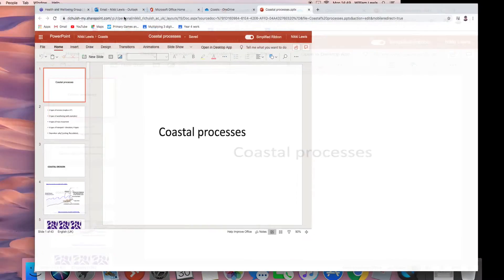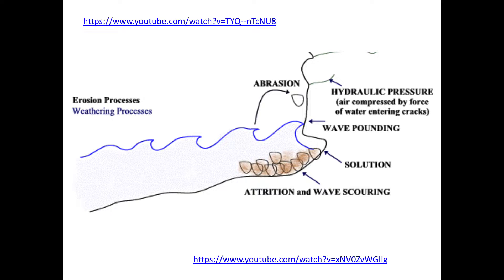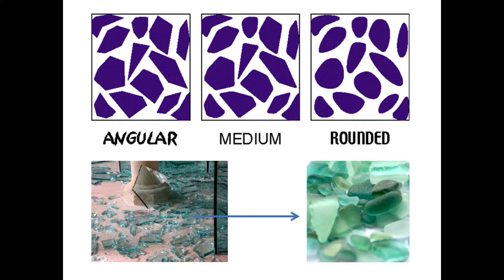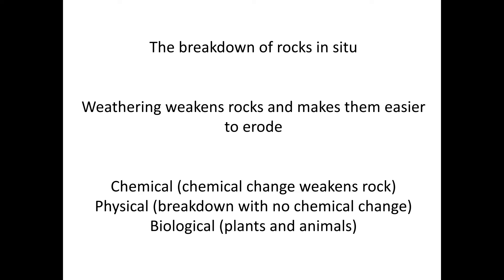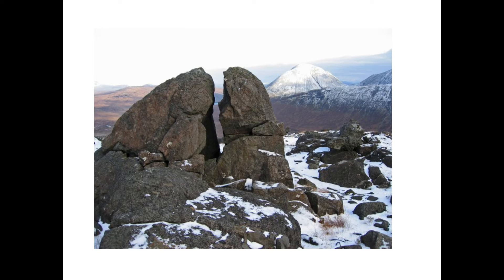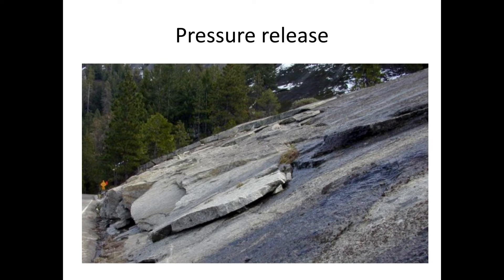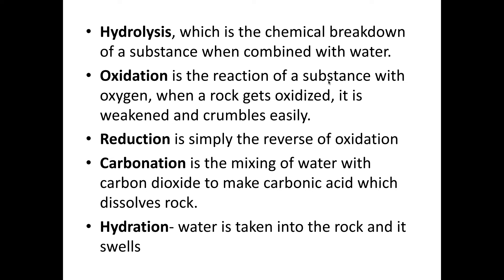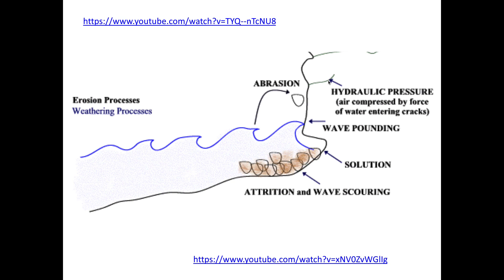Coasts 6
Coastal processes  - erosion and weathering